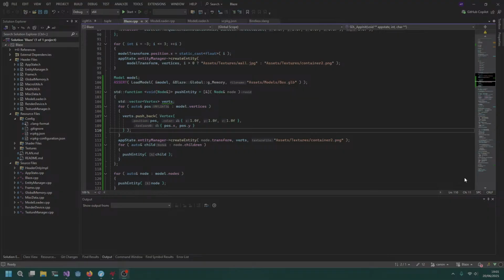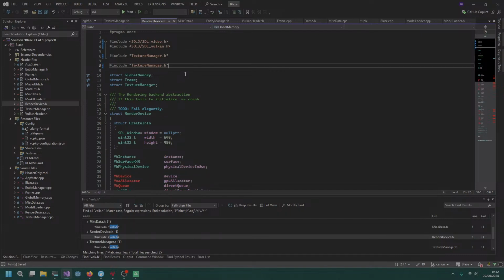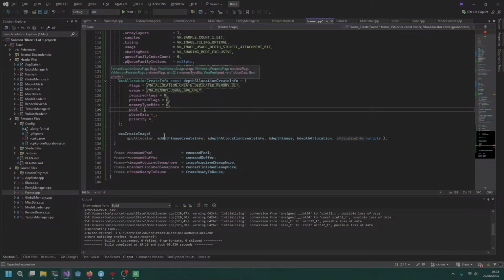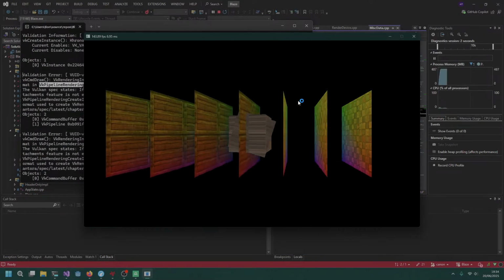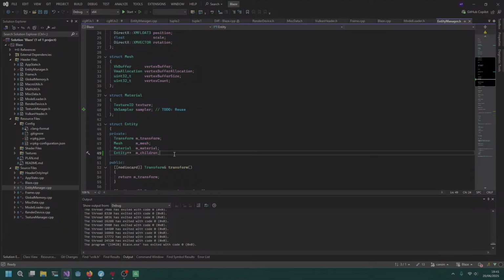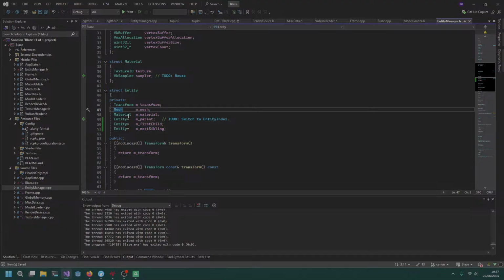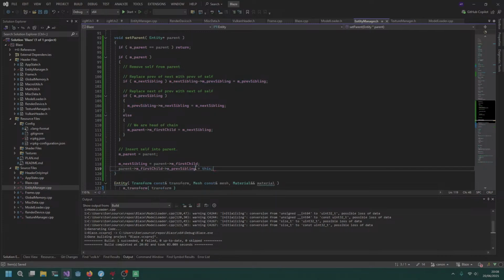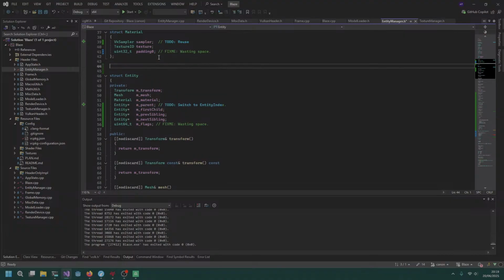Depth Buffers and Improved Entities | Blaze Game Engine stream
Ep
Getting the cube to render correctly, with the expected transformations.

Goals:
1. Keep it Simple.
2. Try to be clean.
3. Try to get to modernity.